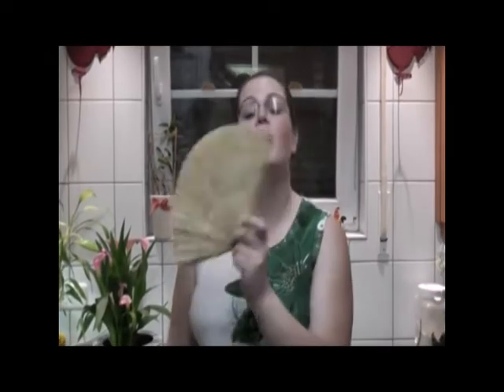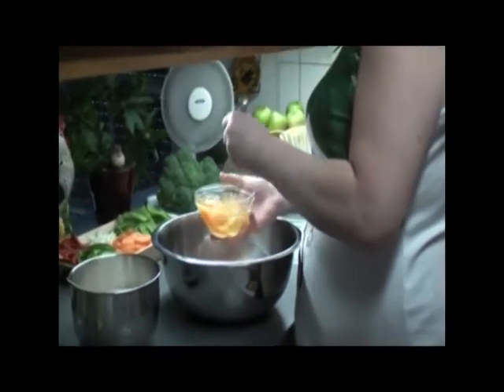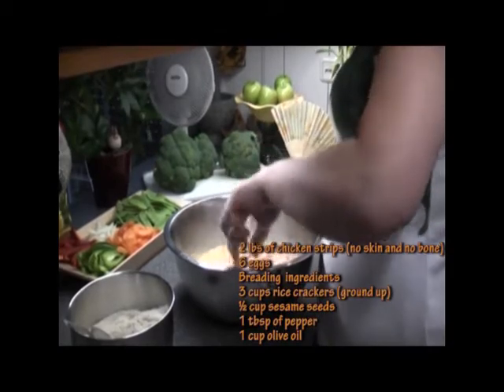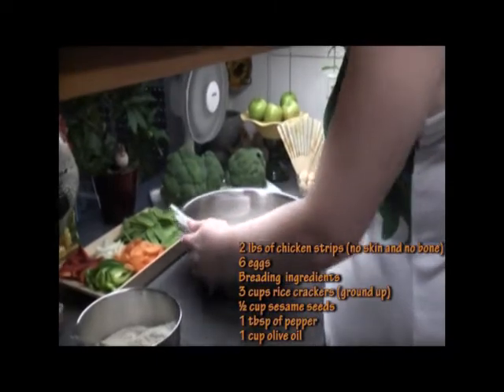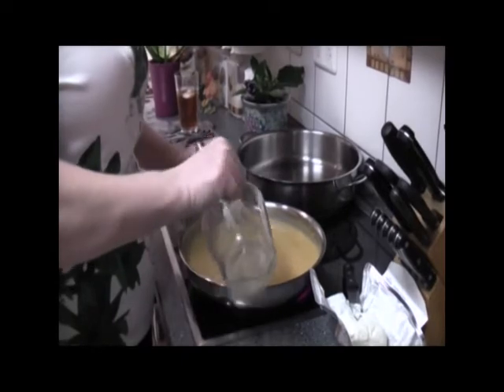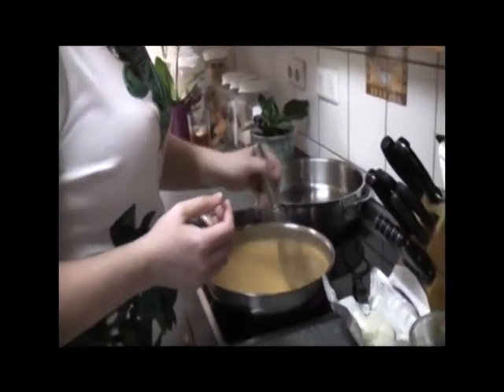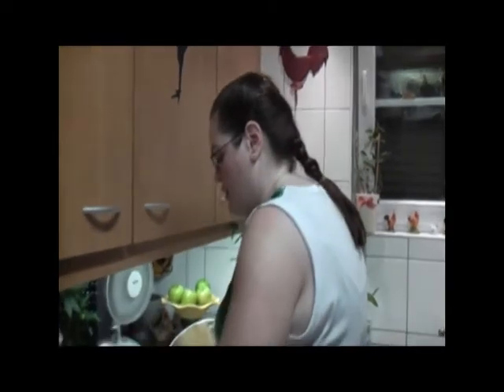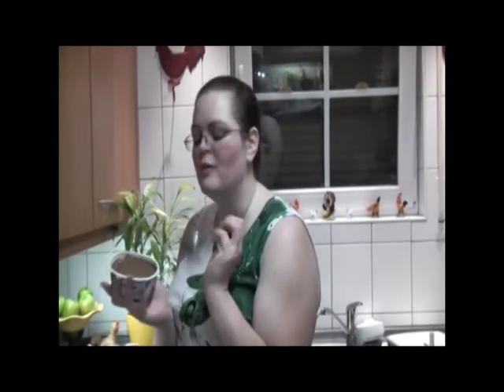Philly's Taste of the Orient, Orange Chicken.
A lot of us get stuck in the kitchen rut. Same meals over and over, so STEP OUT OF YOUR COMFORT ZONE!  This sweet, spicy, tangy, and creamy orange chicken will help you step out of your comfort zone. Plus get your vitamin C too; I use real oranges too, three of them in fact. Just peel the orders toss them in a blender add a few amazing ingredients. This dish can stand out on its own or can be served with rice or noodles.  I love to add lots of vegetables on the side, always add some new ones in there to try. This dish is a great easy dish to help get you out of the kitchen rut, and shows you how easy it is to step out of the comfort zone.